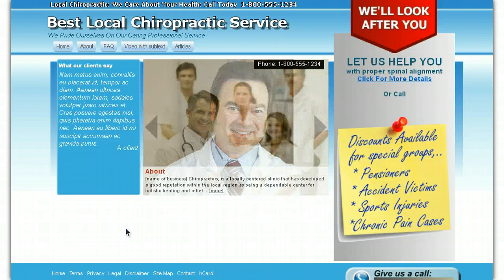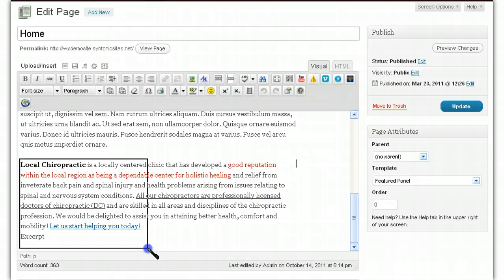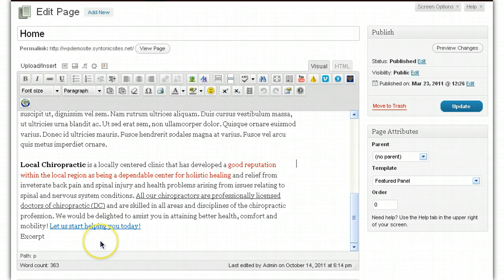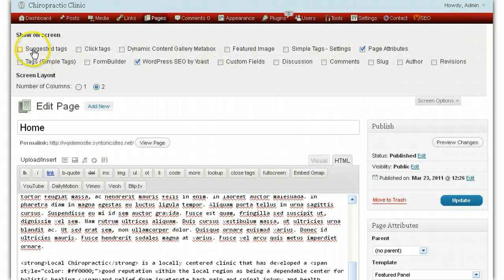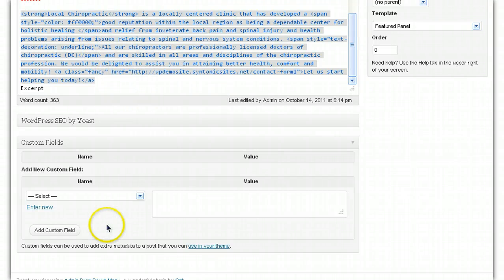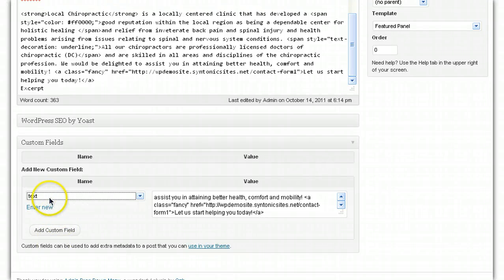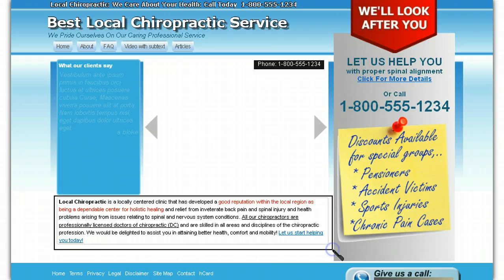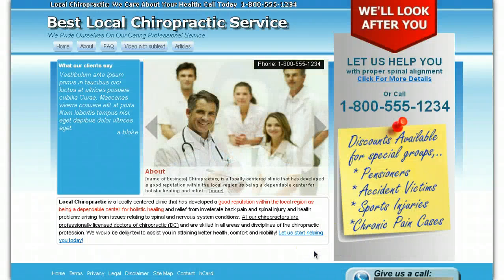Editing the featured text box panel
this video shows how to set up the content for the featured text box in the WP-LocalBiz theme.